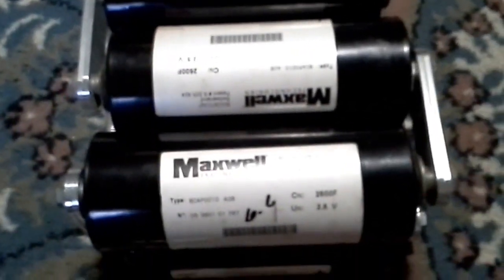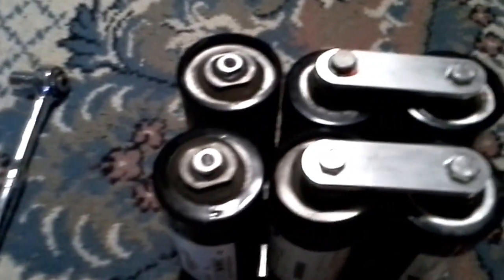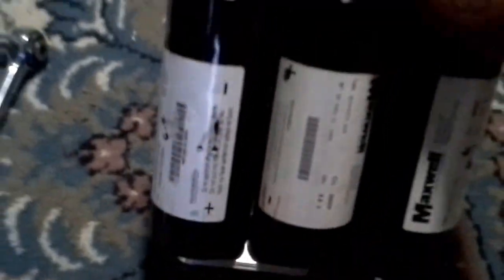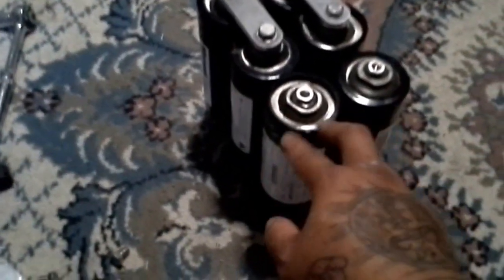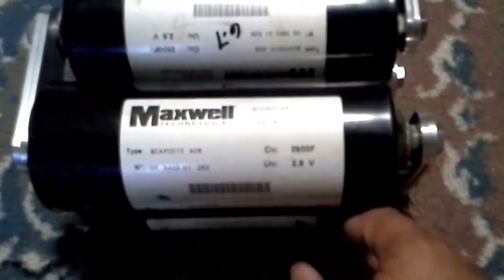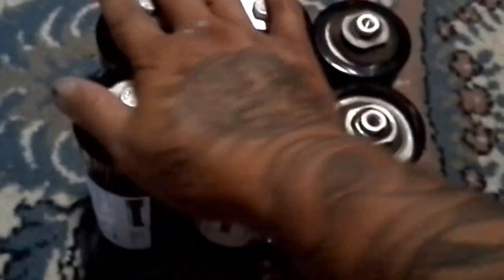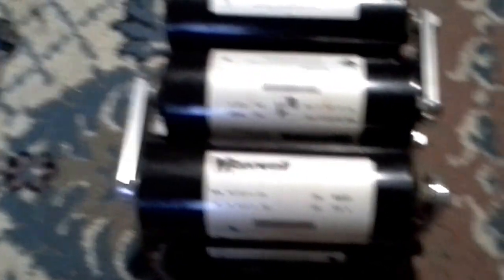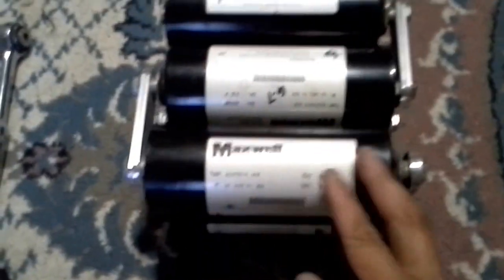2600 FARAD MAXWELL SUPER CAPACITOR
Just got 6 Maxwell 2600 farad super capacitors & connected them in series with aluminum buss bars.  Got 12 more on the way.  Will be parallel connected to each other.  Total farads will be 433 X 3 = 1299 farads.